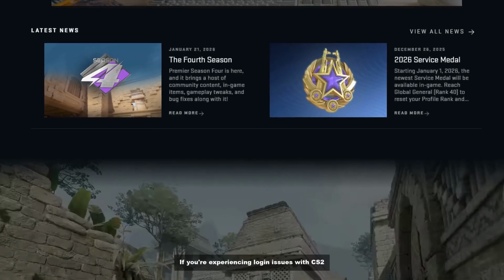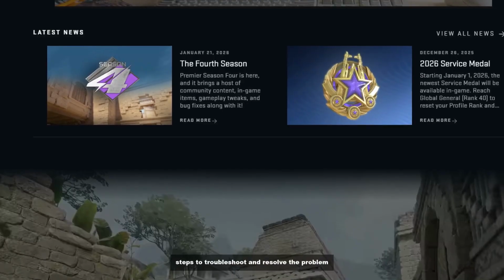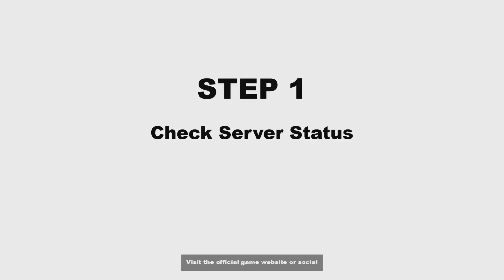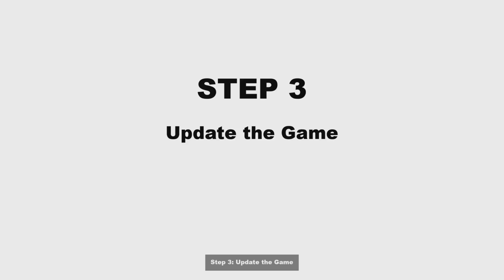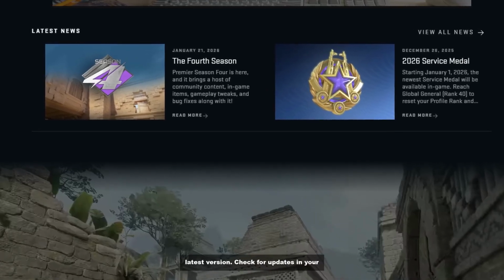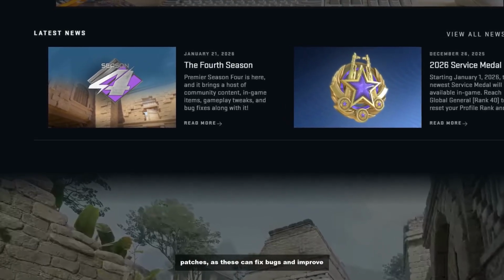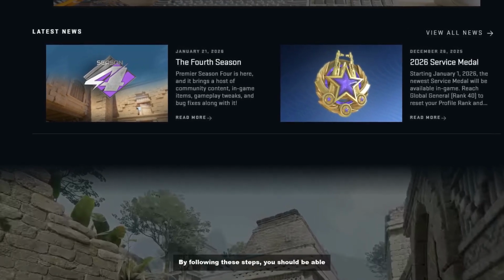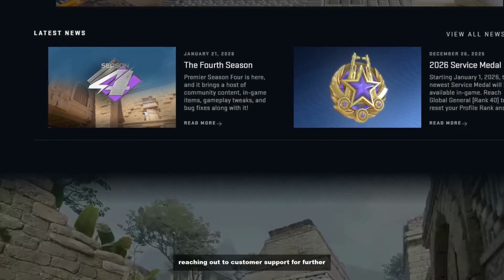How To Speed Up CS2 Login Failure 2026 (QUICK FIX)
In this video, we will show you how to speed up CS2 login failure 2026 (QUICK FIX). If you're experiencing delays or issues logging into CS2, this guide will provide you with effective solutions.